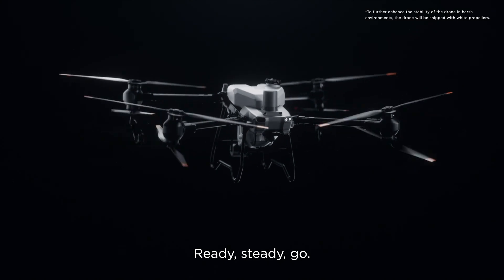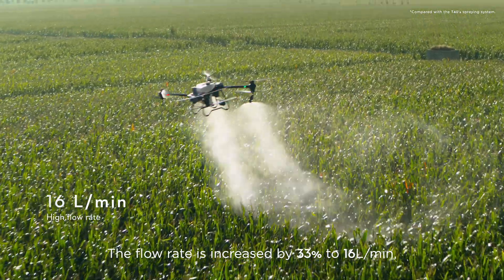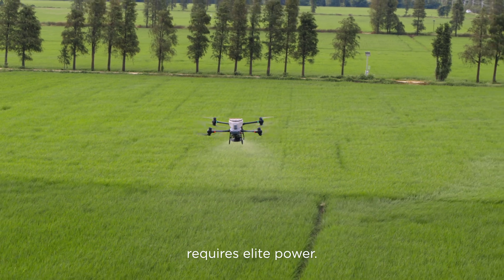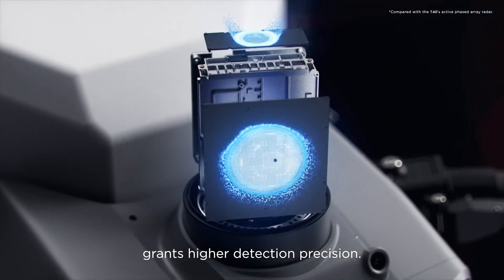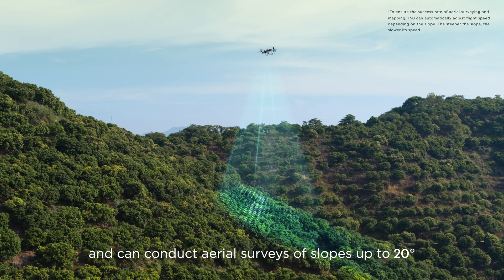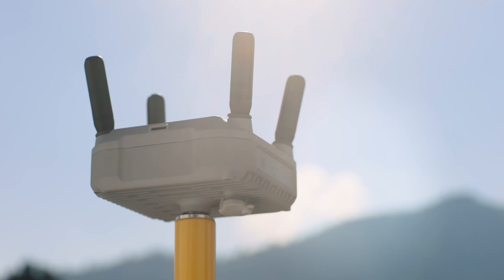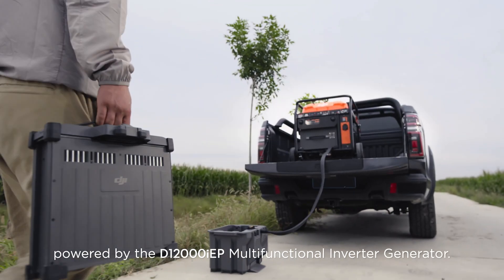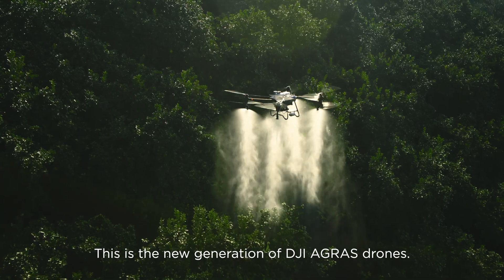Vorstellung DJI Agras T50: Die NEUE Agrardrohne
Wir stellen euch die neue Agrardrohne DJI T50 vor. Die T50 kommt mit Rotationszerstäuber und mehr Traglast.

Preise und Infos findet ihr unter webaro.de

DJ